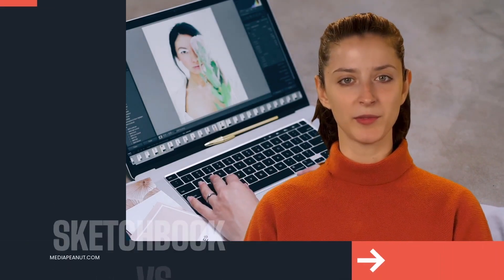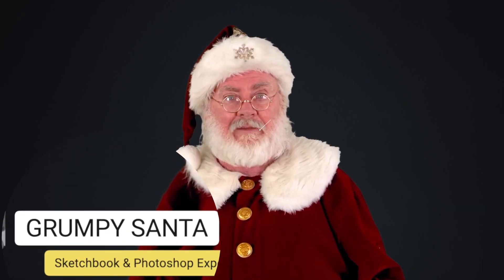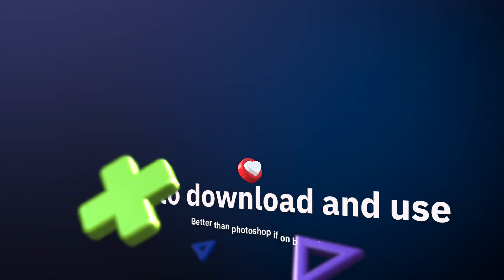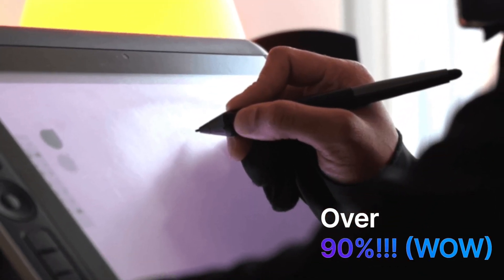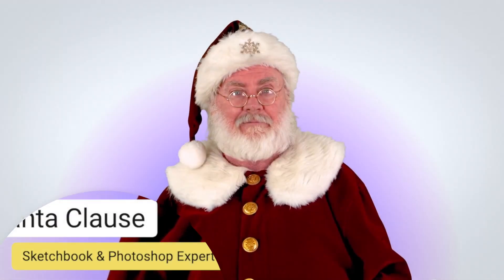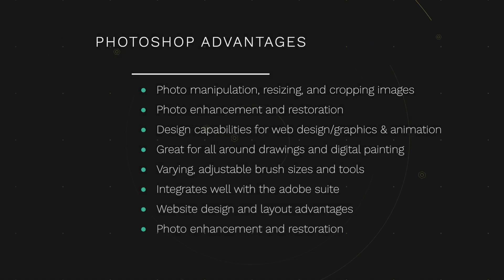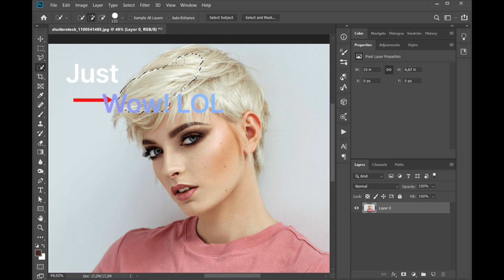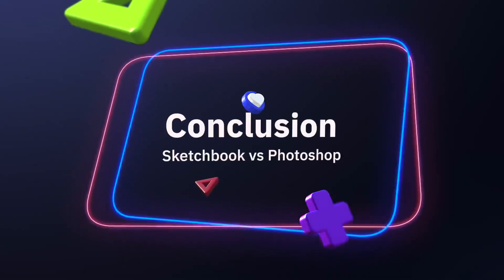Sketchbook vs Photoshop: Which is the better software?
Therefore, this comparison will highlight the key differences between these two softwares for these three professions. By the end of this Video, Artists will know whether Photoshop or Sketchbook is the best software for their needs.

For beginner friendly work, SketchBook is the better choice. However, for those looking for more advanced, all-rounder, for everything from graphics, to editing photos, Photoshop is the clear winner. SketchBook's learning curve is less steep than that of Adobe Photoshop.

00:00 Intro
1:40 Torn between the two? Let's fix that
2:30 Best for those on a budget: our pick
3:28 More in-depth comparison (that nobody is talking about)
4:19 What our Tech experts say
4:51 Which is better for photo manipulation
5:20 Photoshop vs. Sketchbook key differences compared
6:06 Photoshop is very advanced, but does that mean it's better
6:57 Quick summary of everything
7:57 Conclusion

In fact, over 90% of creative professionals around the world use Photoshop. It is obvious that this battle will be an uphill one for Sketchbook. But as a reliable software that has been around for more than 10 years, Sketchbook is also hard to beat.

For those that want to cut to the chase, on most advanced artwork and photo manipulation, photoshop has the advantage.